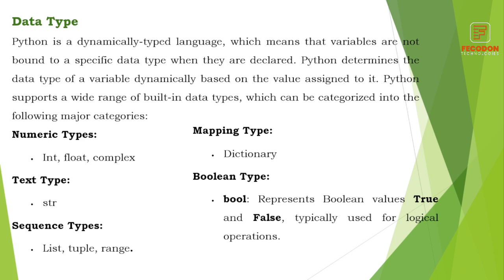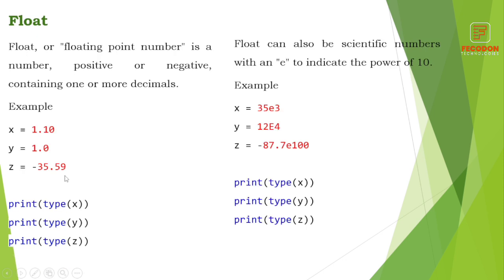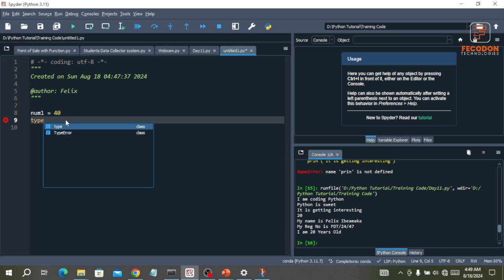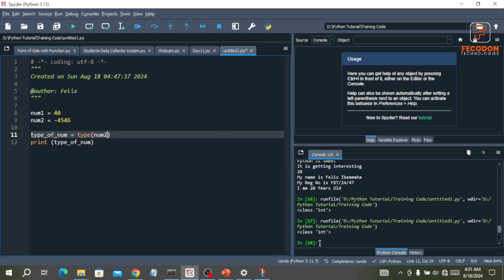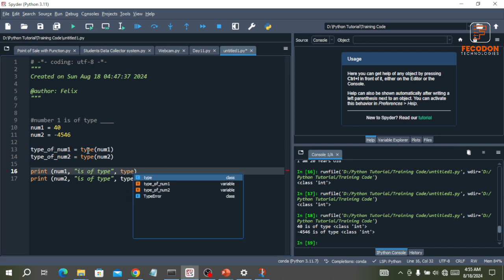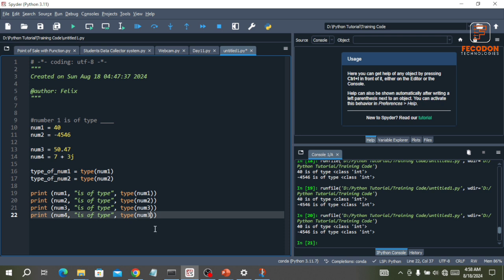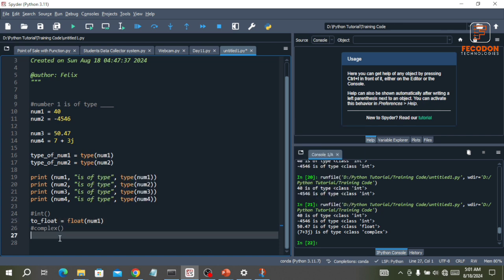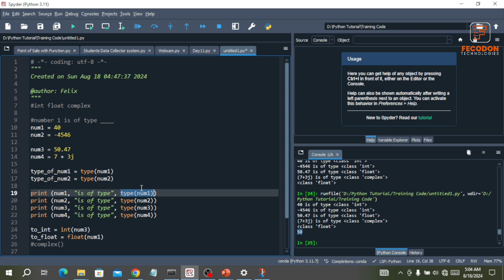Python Tutorial Day2: Python Data Type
This tutorial explains the various Python data types and how you can use them.
Python supports 3 number types which are Integer, Float and Complex.